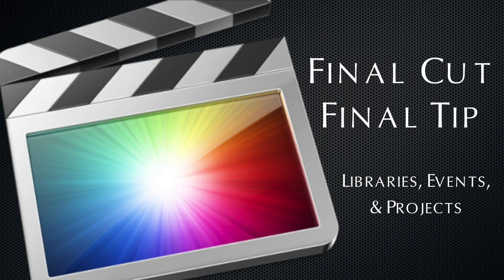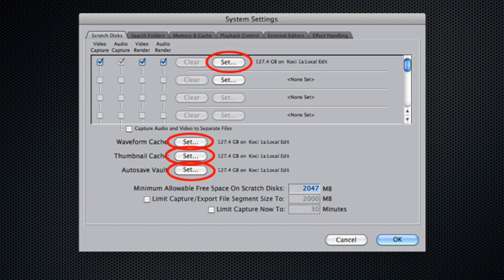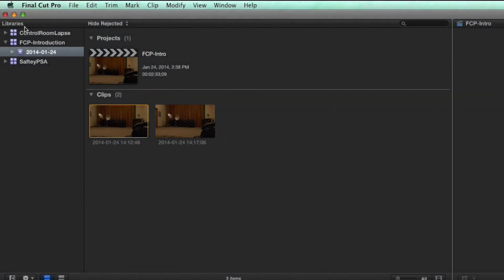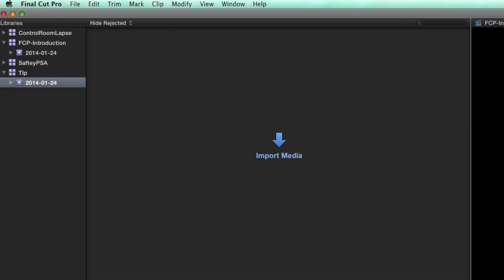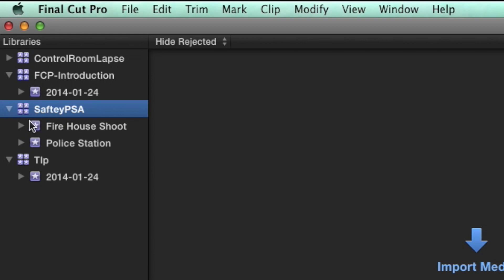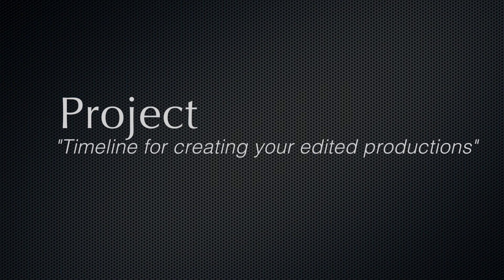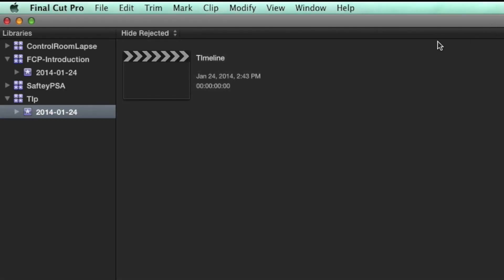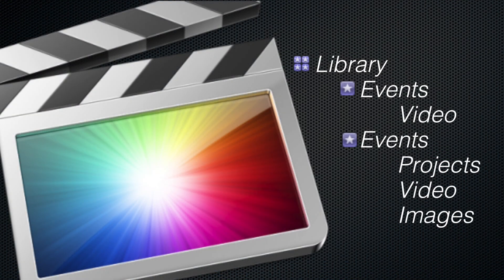Final Cut Pro X - Libraries, Events, & Projects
Learn about how to set up a self contained location with FCP-X. How to begin using Libraries, Events, & Projects.